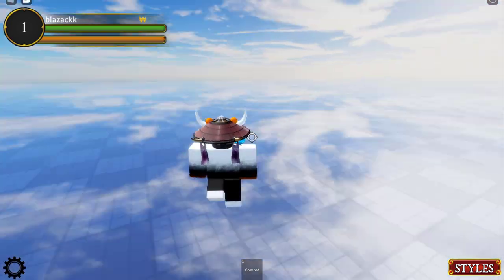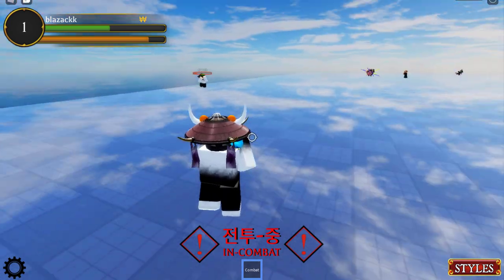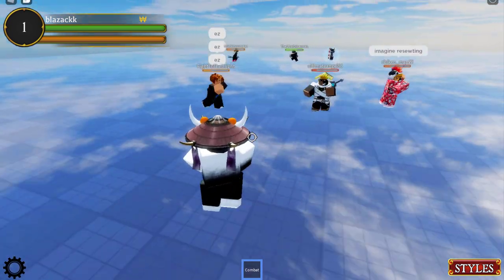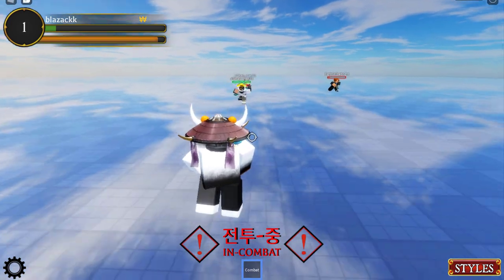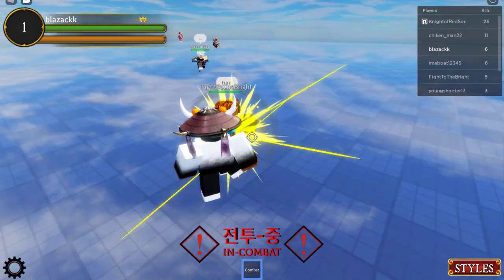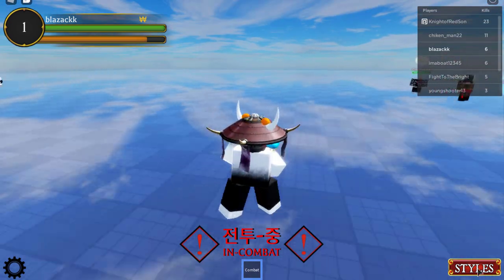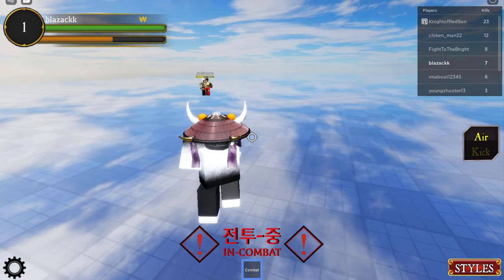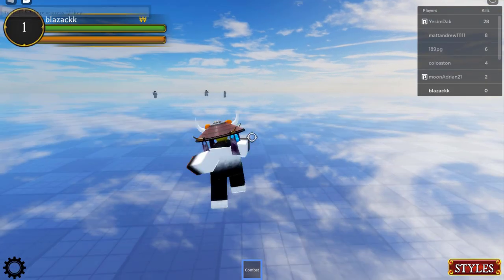Gods Legacy: All The Styles Combo Extender(God of Highschool Roblox)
Gods Legacy is back but. it's in demo and you can only try out the combo extenders of all the styles( karate, taekwondo, and boxing)